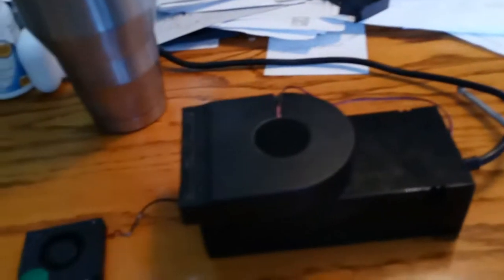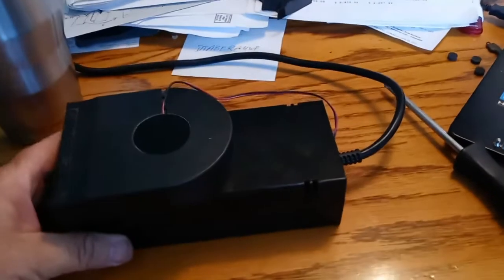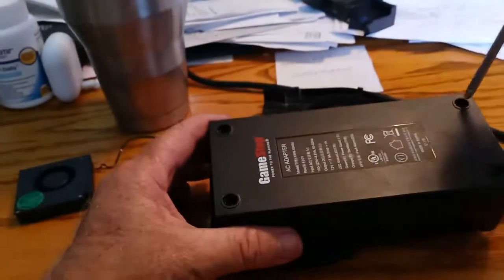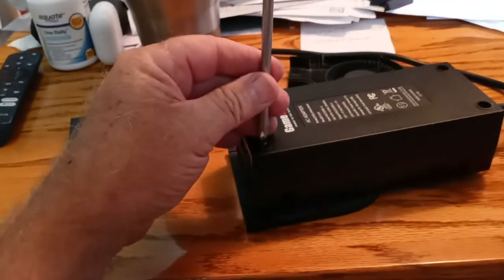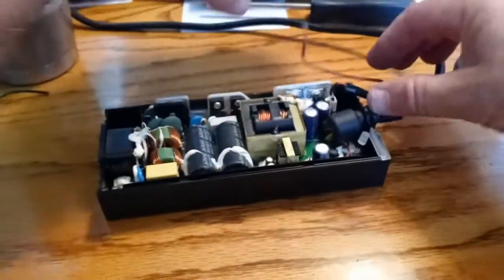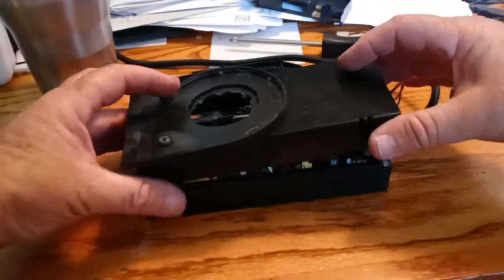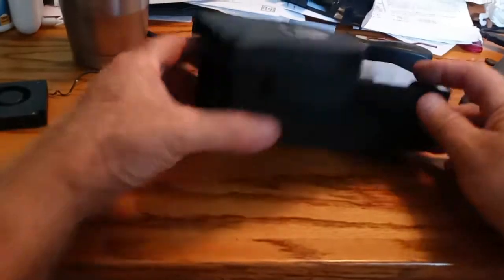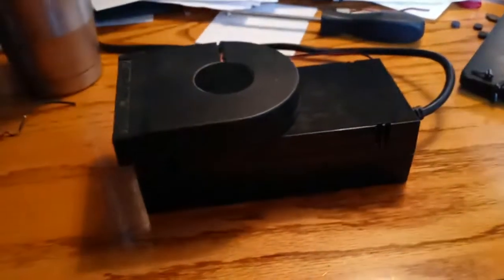Xbox One Power Supply Fan Mod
I use an old PCI slot computer fan I had lying around to replace the noisy fan on the Xbox One power supply.

High air flow, high static pressure. High quality thermal performance.
Can be installed in almost all expansion slots and directs airflow to PCI fans that require more functionality.
Large 4P power connector with two sets of plugs that connect directly to the power outlet of the chassis.
Can be used for cooling Video Cards. Helps improve the performance of expansion cards and avoid overheating.
Compact and versatile. Easy to install and maintain.

Explaining what I did

00:00:00 - Intro
00:00:07 - Original fan
00:00:30 - PCI Fan on Power Supply
00:01:03 - attempting to open PS Case
00:01:11 - Laughing at myself
00:01:15 - Removing screws and opening case
00:01:56 - Showing where new fan mounts
00:02:08 - Call from Zombie
00:02:23 - Where were we?
00:02:42 - Notch for wires/putting case together
00:03:14 - Putting fan together